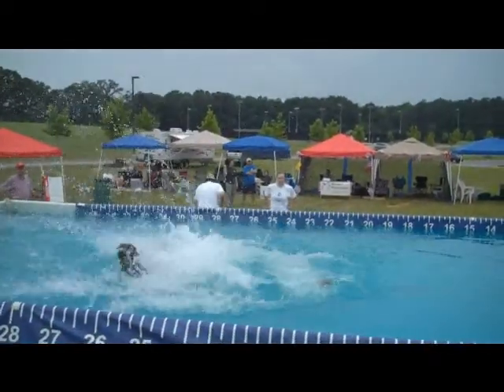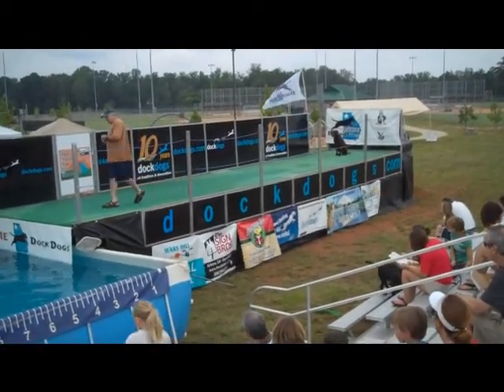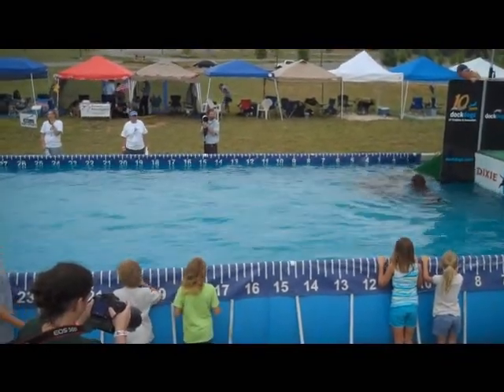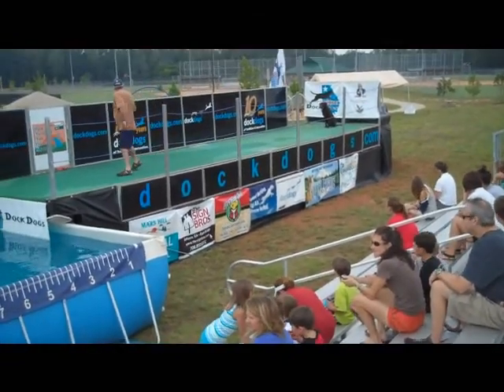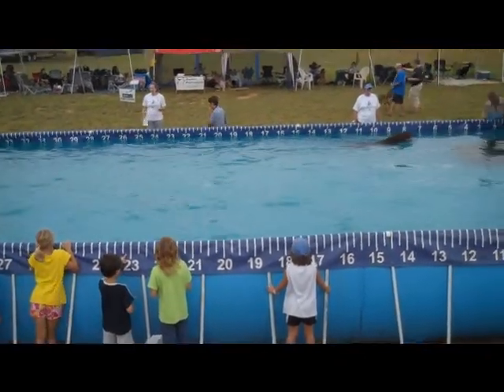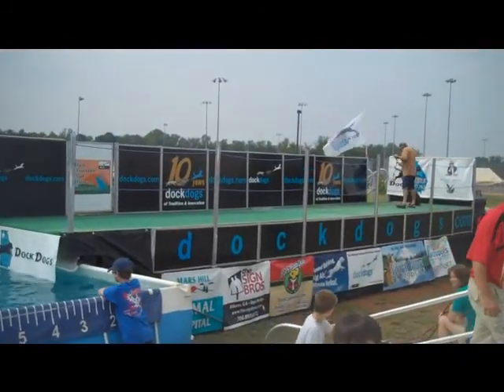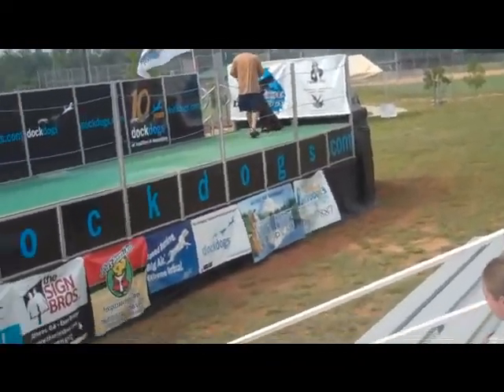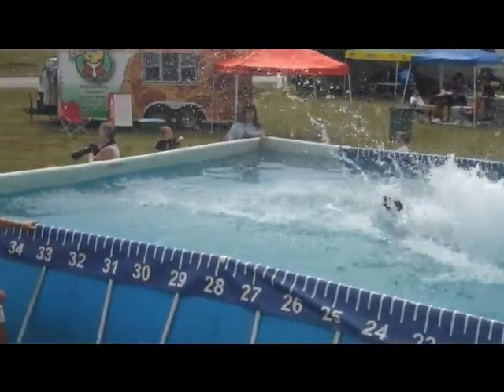Trout Dock Diving 2010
Trout the Chepapeake Bay Retiever first Dixie Dock Dog Diving event from Athens Georgia June 2010